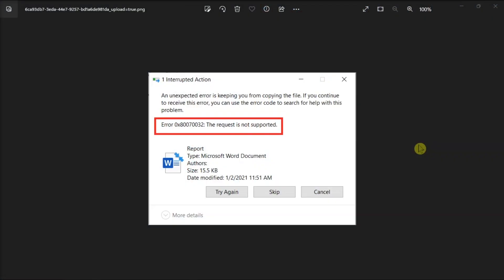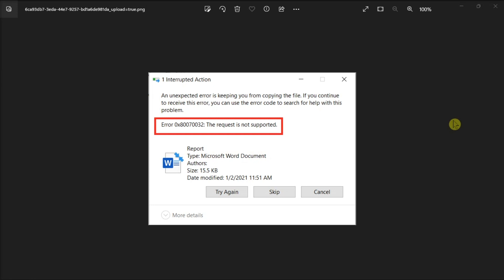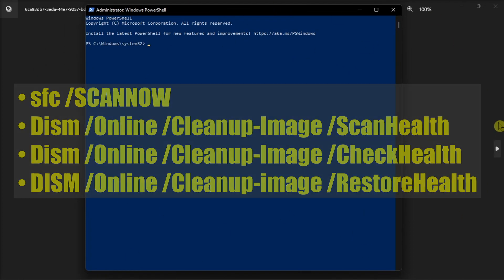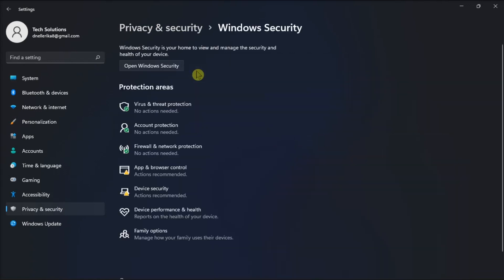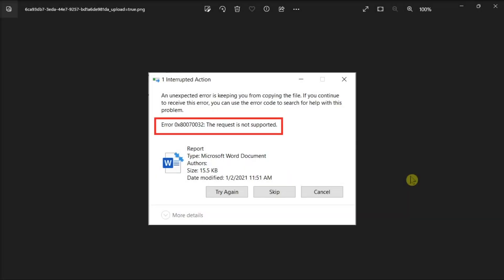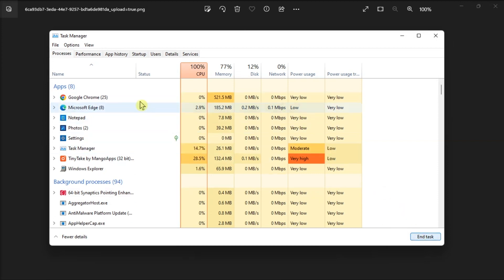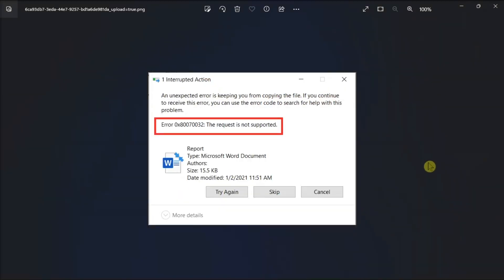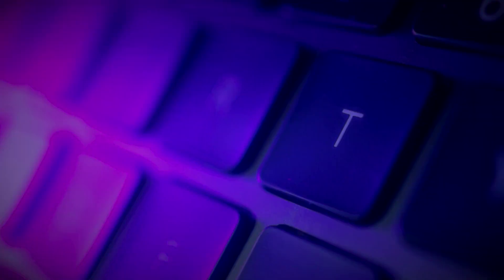FIX Error: 0x80070032 - "The Request is Not Supported"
Occasionally, your Windows computer might generate error code 0x80070032 while attempting to perform actions like creating a new folder, deleting an existing file, or backing up your folders. Even after a computer restart, the issue might persist. If you find yourself encountering the same error, utilize the solutions provided below to effectively address and resolve the problem.